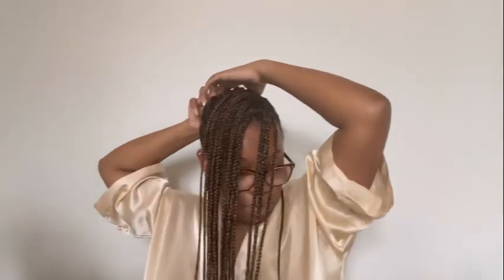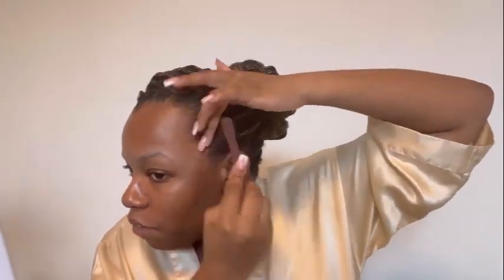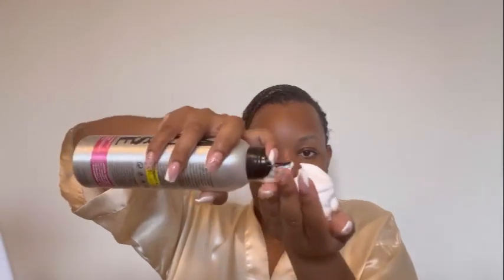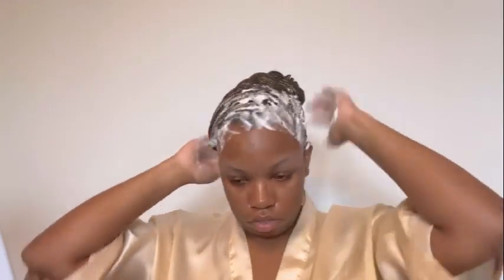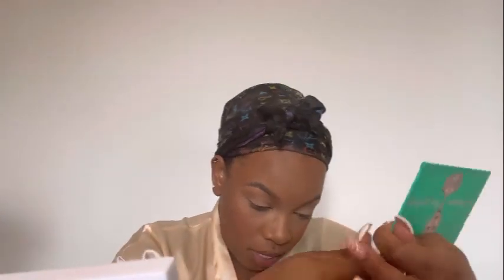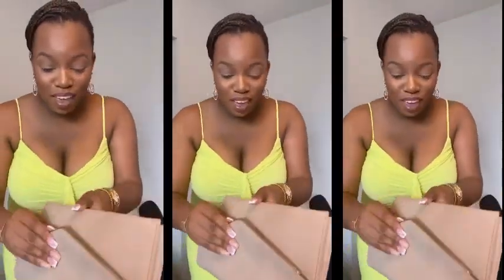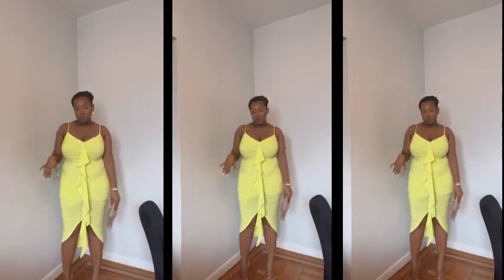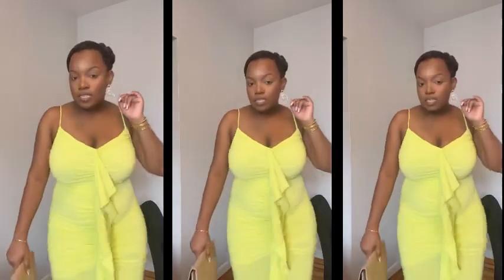3 in 1 CHIT CHAT GRWM: FEELING THE PRESSURE, GROWN WOMAN WORRIES, BULLIES & MORE | Fashion Nova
Hey y’all! This chit chat get ready with me is a pretty raw & uncut version of me so I hope y’all enjoy it! We talk about the pressure I’ve felt since turning 25, valuing myself as a friend, planning for the future, my childhood & more! Let me know if you could relate to anything I spoke about in the comments 🥰

Bracelets were no longer sold on etsy

“A second is equally important: ‘Love your neighbor as yourself.’”
‭‭Matthew‬ ‭22:39‬ ‭NLT‬‬

About me:

Pamela ❤️🇭🇹
25 years old
Brooklyn, NY

Recorded on an IPhone and edited in InShot